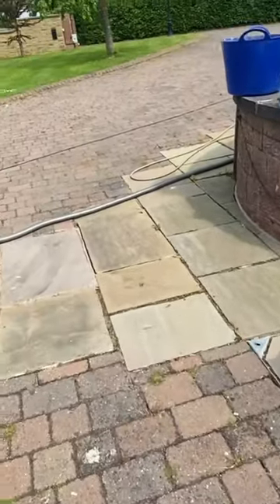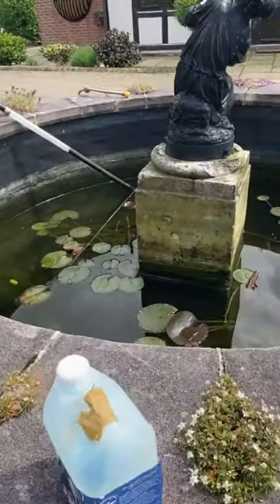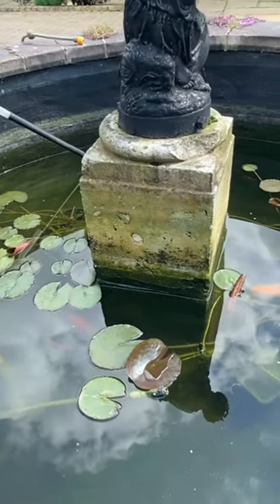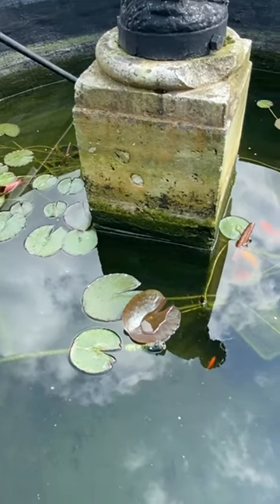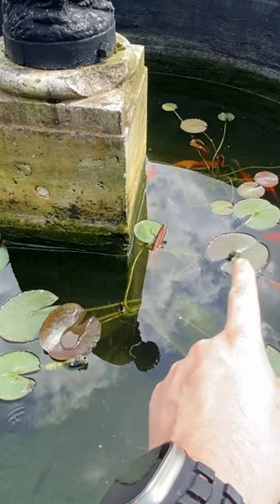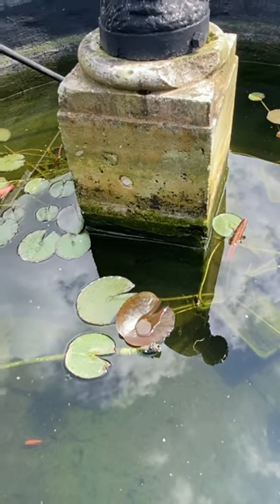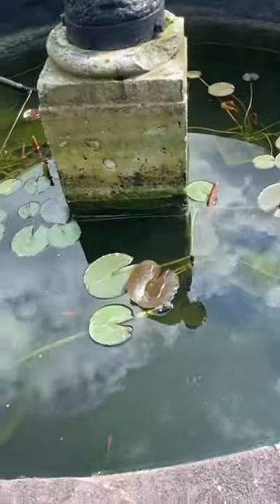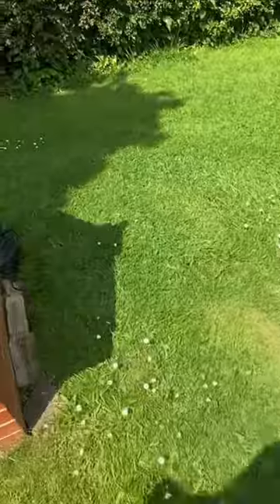Goldfish Pond Maintenance Plan